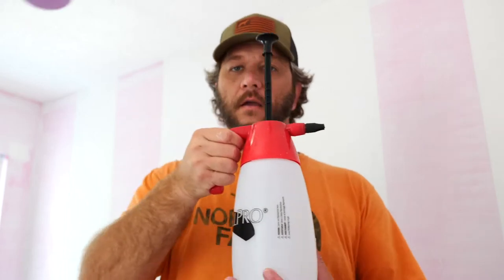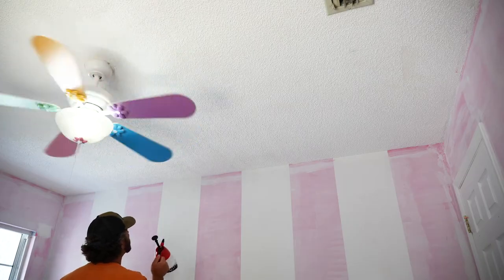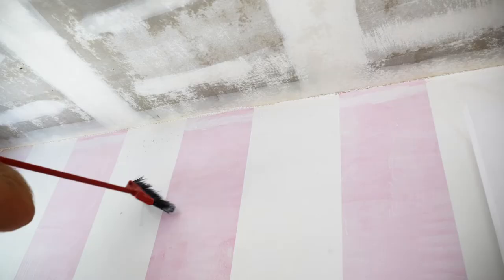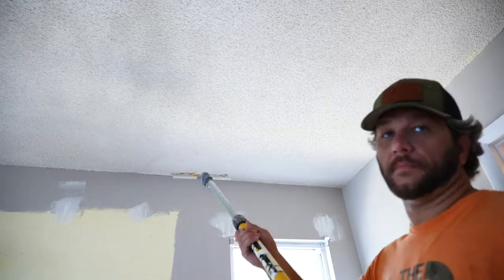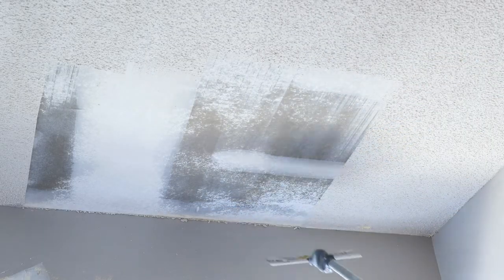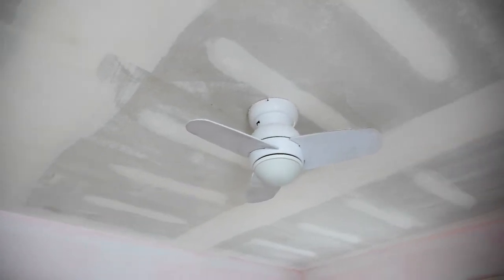SECRET to Removing Popcorn Ceilings FAST!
Remove your popcorn ceiling in ten minutes! I hate popcorn and this is the easiest way to get rid of that old popcorn ceiling. I've tried lots of methods and this is by far the easiest and fastest. We're selling our old house and before we can paint I need to get rid of this old popcorn.

Supplies:
Warner 12" ProGrip Blue Steel Drywall Taping Knife
Mr. LongArm 3212 Pro-Pole Extension Pole 6-to-12 Foot
Pump Sprayer

Dakota Alert DCPA-4K-Plus Driveway Sensor Alarm System

TOOLS I USE:
Bosch 12-Inch Dual-Bevel Glide Miter Saw (GCM12SD)
Festool 561438 TS 75 EQ Plunge Cut Circular Saw
Festool 495381 Fine Tooth Cross-Cut Saw Blade
Bora Portamate PM-P254 Variable Speed Router Motor
WEN 6524 Oscillating Belt and Spindle Sander
JessEm Mast-R-Lift II 02120 Router Lift
Woodpeckers MDF Router Table, 24-Inch x 32-Inch

I hope to inspire you to create your own projects at home after watching my videos. In everything from DIY home renovation projects to custom furniture to projects that help us become more self-sufficient, I hope to show you how with a little ingenuity you can make stuff at home too.